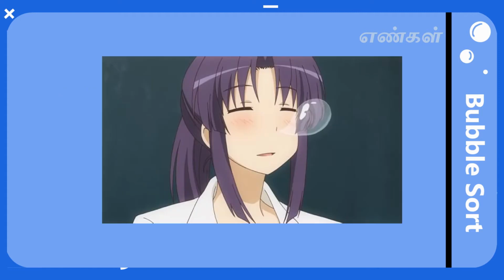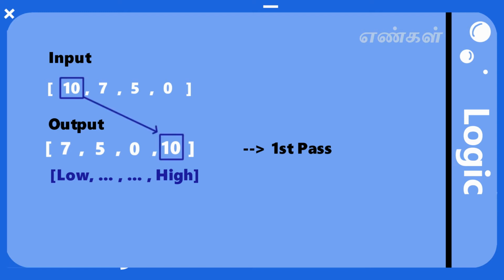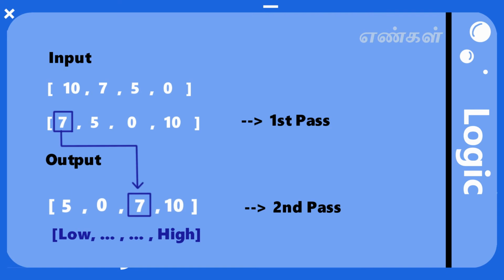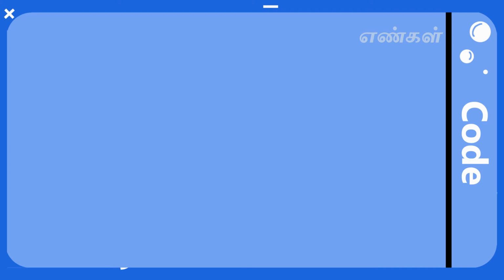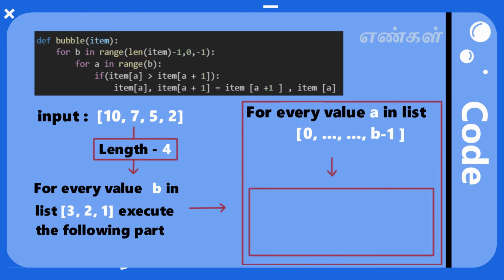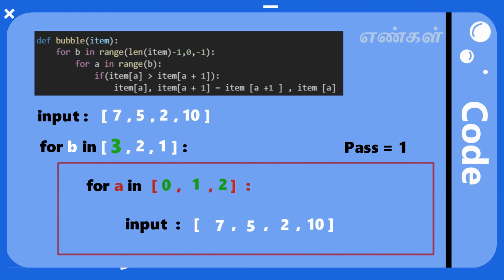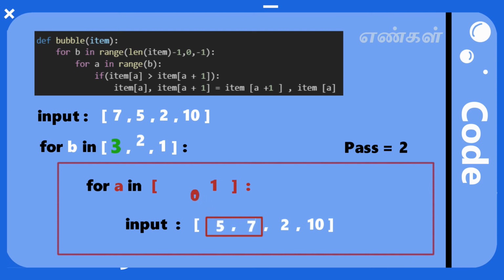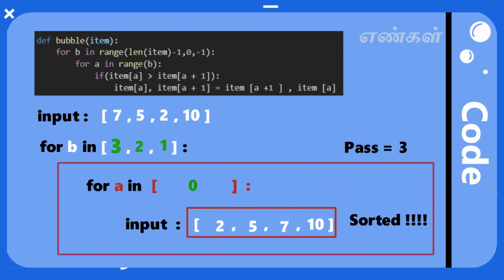#1 - Bubble Sort Algorithm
This videos is a product of our effort to help you better visualize the working of Bubble sort algorithm.
Hope you guys can benefit from it !!

Leave a comment / suggestion / request below.